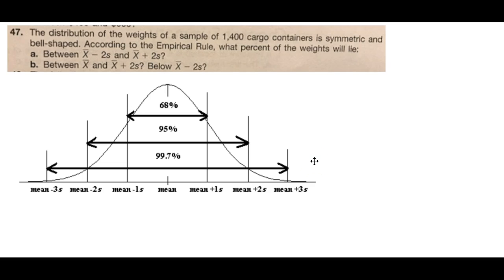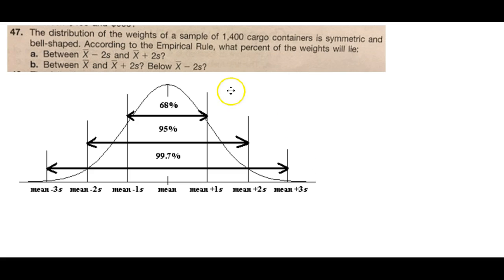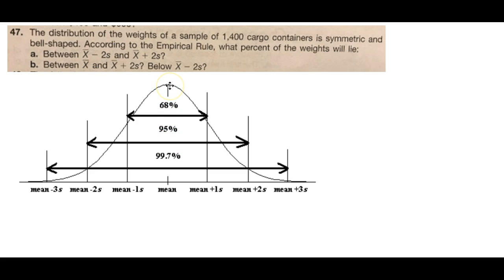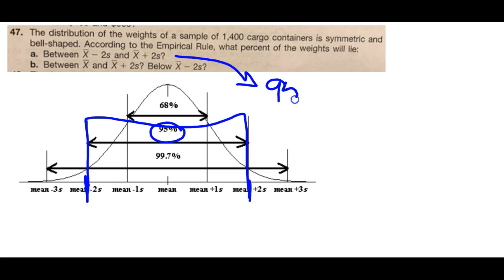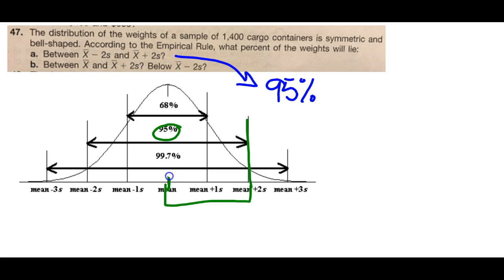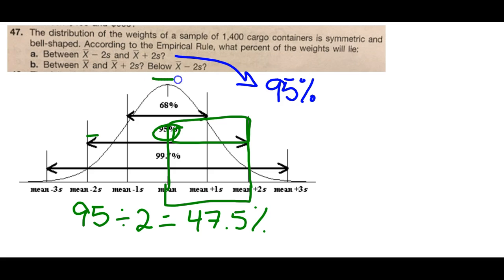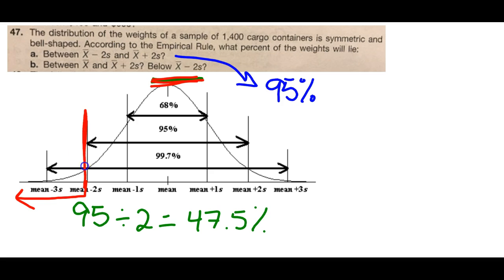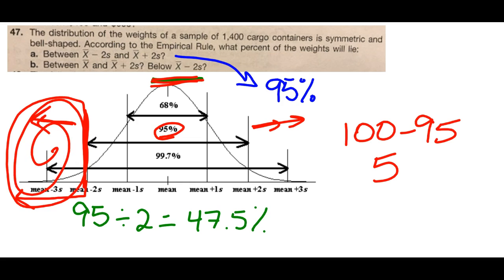Statistics Chapter 3 Empirical Rule Example